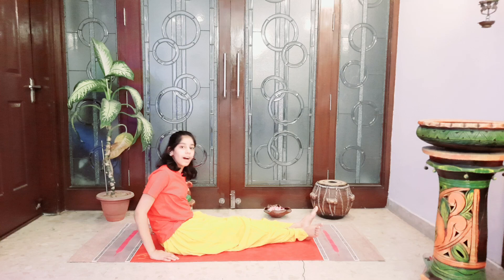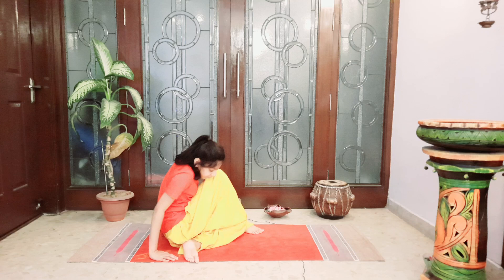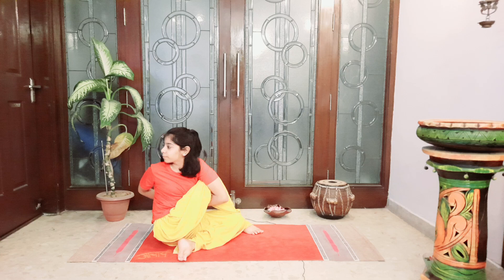Cure diabetes naturally : Matsyendra asana | Kids Yoga